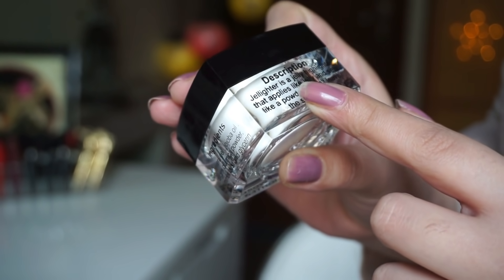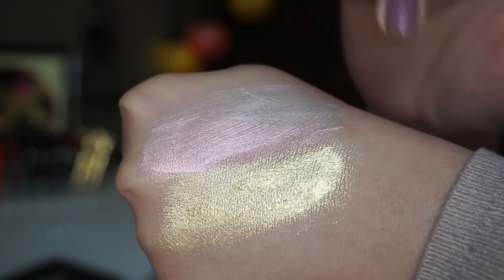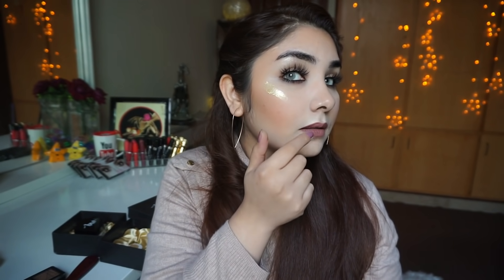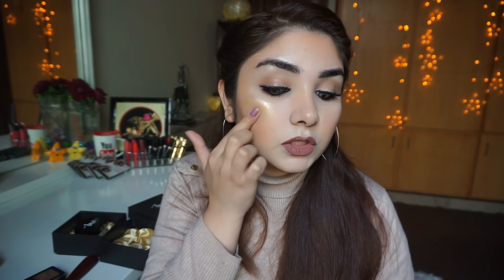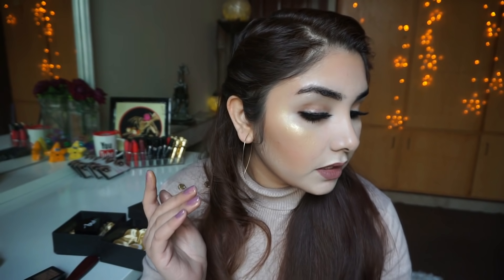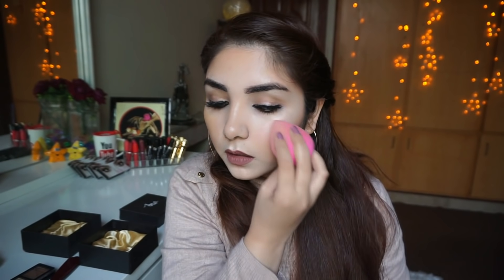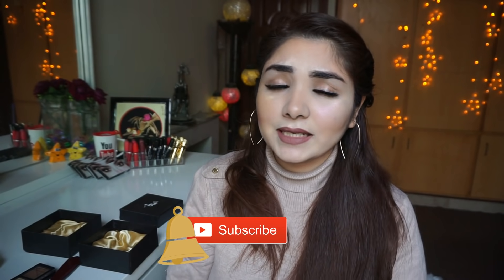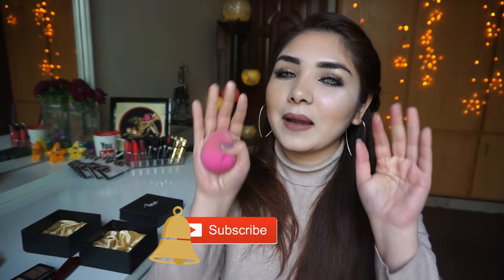Jelly Highlighters Review & Demo || Beauty World Jellylighters Hit Or Miss? Farsali highlighter dupe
Hi girls !
Today's video is all about these beautiful jelly highlighters available online in Pakistan. The texture is really creamy and waterproof, it drys down completely without any tackyness
These highlighter are in two shades
1- Hellow beam suitable for rich skintone
2- Just Blush suitable for fair skintone

Price of These Beauty World jellylighters are 899Rs each. Quite reasonable in price.
Best in quality.

Negativity = Block